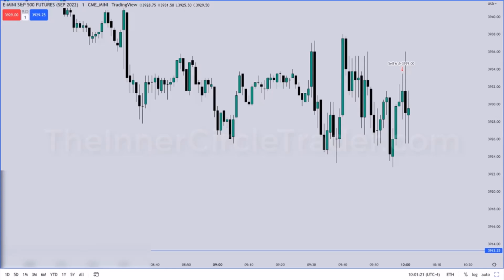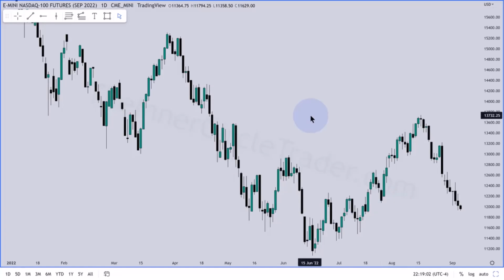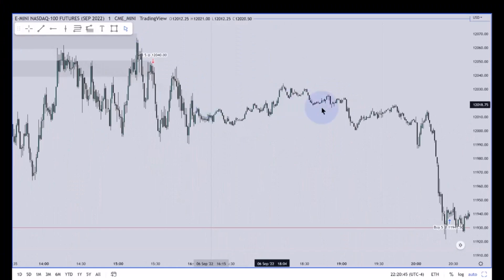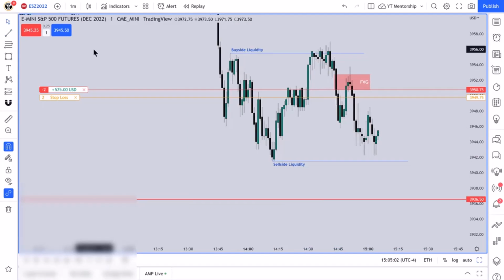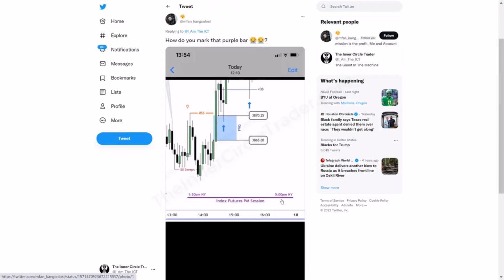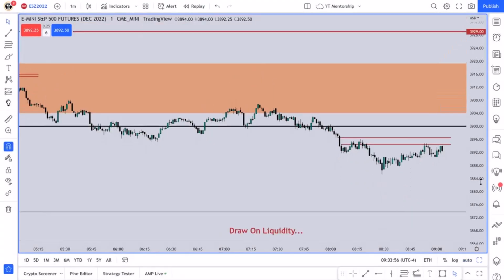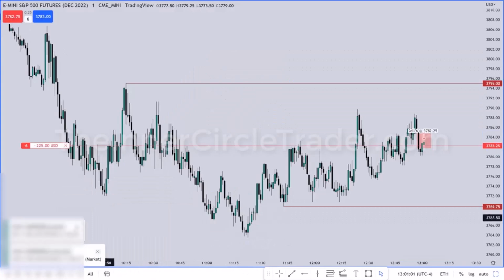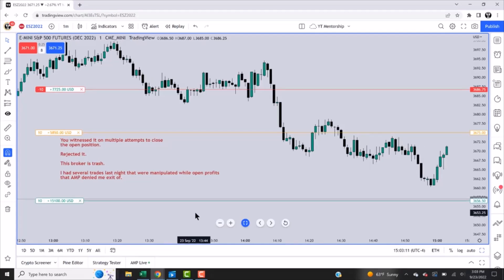Inner Circle Trader + WheelSnipeSelly | Twitter Rewind Series | Episode 5 | Sept 2022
CHARTING SOFTWARE 📊
Trading View (get up to $30 towards your new plan)

PROP FIRMS 💰
Top Step (Get $50 off your first Trading Combine)

Hey Everyone,
The point of this series is to have a highlight reel of ICT's twitter feed for 2022. It was meant to be a buttoned up video for each month that displays any tweets with a chart or prompt asking "What Do You See" and all of his trade executions in a chronological order. This is all original ICT content with HIS music choice that he uploaded with his trade executions to twitter. There are a few other videos/tweets that I found interesting and also included when he hosted twitter spaces.

I did not add any commentary to these videos as everything speaks for itself..

This is a resource for any ICT student that wasn't around when he was posting in 2022 or for any student who wants to dig in deeper by studying his chart posts and real time executions.

I have included a link to the google drive for the source files. I highly recommend you access the share drive and save a copy. This is a 100% archive of ICT's work and it's BEAUTIFUL! Everything is in chronological order. Roll your sleeves up, go back in the charts and back test with this material.

New Dawn Fades - Moby 5:43 - 6:47
Something For The Pain - Redlight King 16:41 - 19:00
Another Life - Motionless In White 26:17 - 28:34
Fantasize - Quiet Quest 35:27 - 37:45
Breath - Breaking Benjamin 54:37 - 56:50
Bulletproof - Godsmack 59:50 - 1:01:39
Regulate- Warren G 1:01:46 - 1:03:14
Someone Who Cares - Three Days Grace 1:05:31 - 1:07:48
Life Is Beautiful - Sixx:A.M. 1:08:34 - 1:09:18
Renegade (Radio Edit) - Daughtry 1:26:50 - 1:29:07

-WheelSnipeSelly